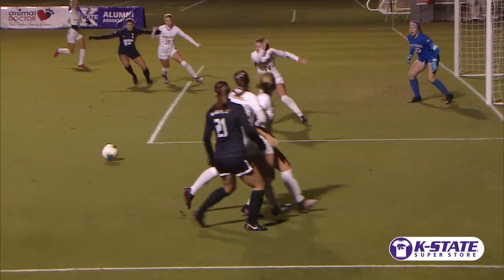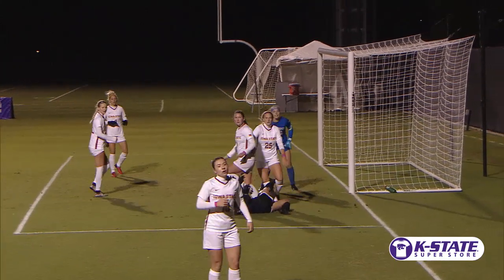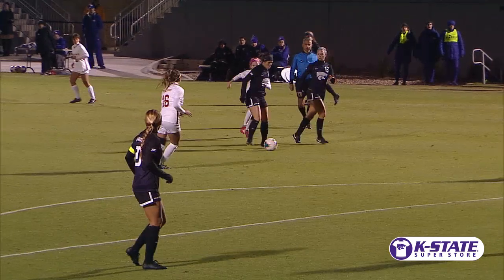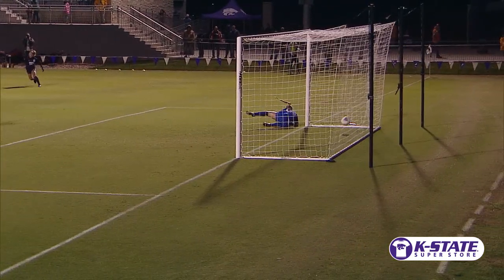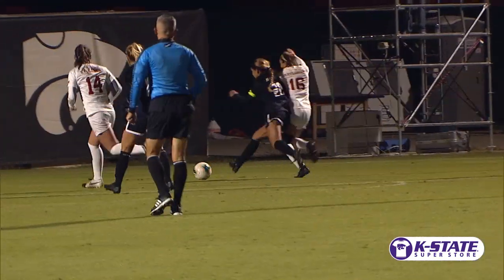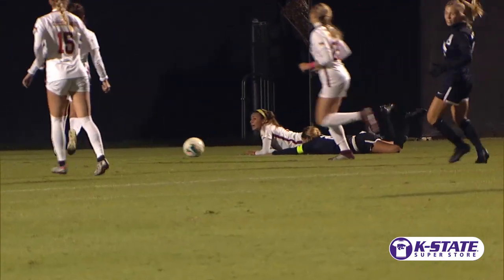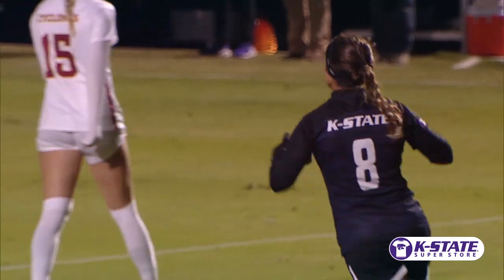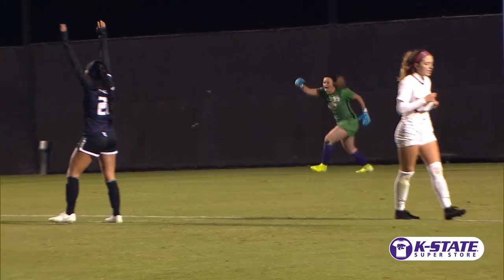Match Highlights | K-State Soccer vs Iowa State